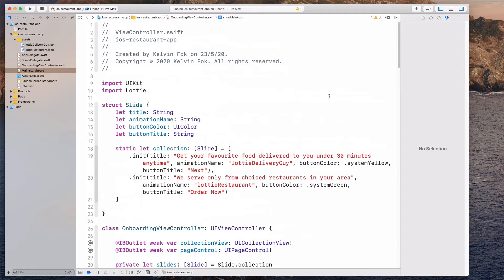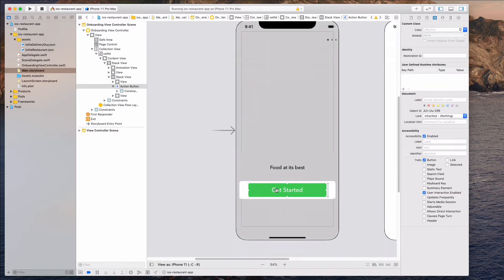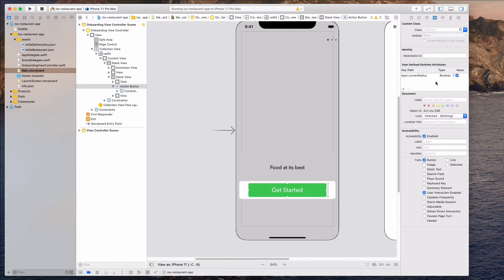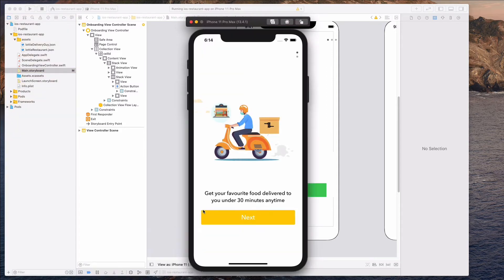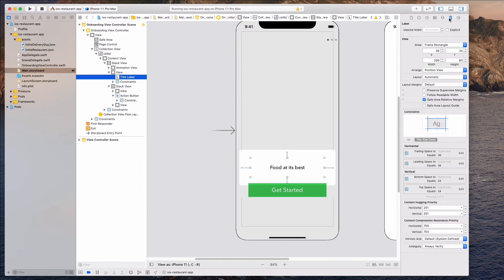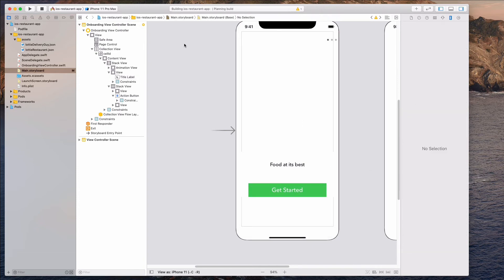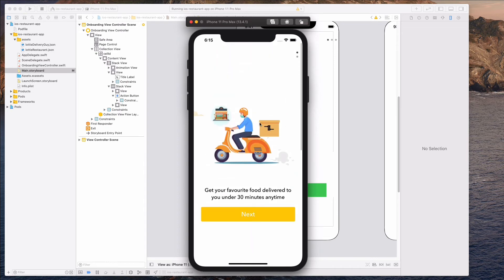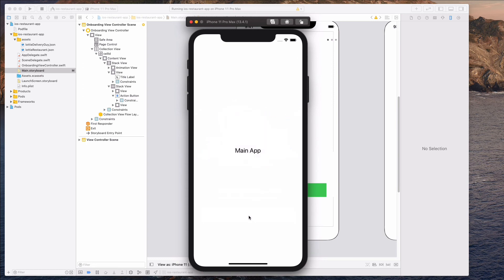Build an onboarding screen on iOS swift (with Lottie animation) - Lesson 7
In this video, we add our final touches to refine the onboarding experience. We will create rounded edges for our action button via the storyboard and reduce some unnecessary padding.

If you enjoy this course, check out my comprehensive course titled:
iOS 13 & Swift 5: Build Beautiful Onboarding/Landing Screens, which you can use to boost branding and increase conversion for your own apps today.